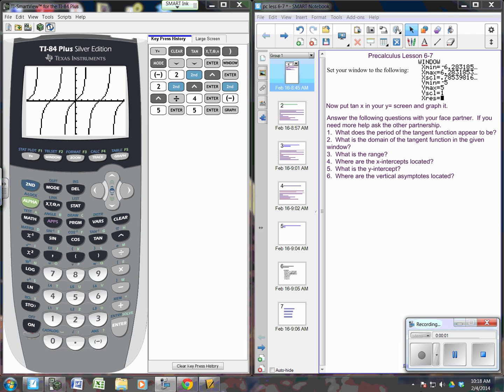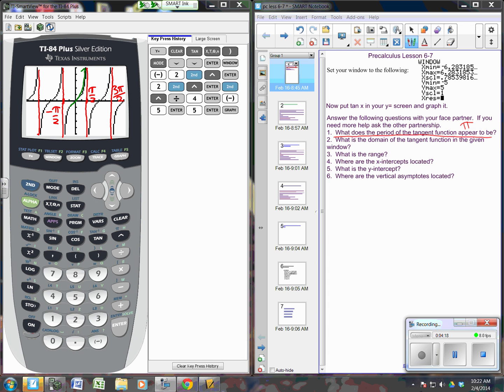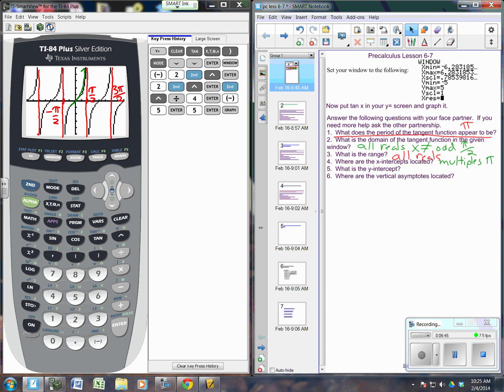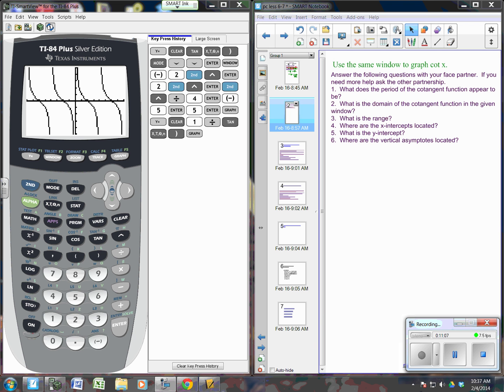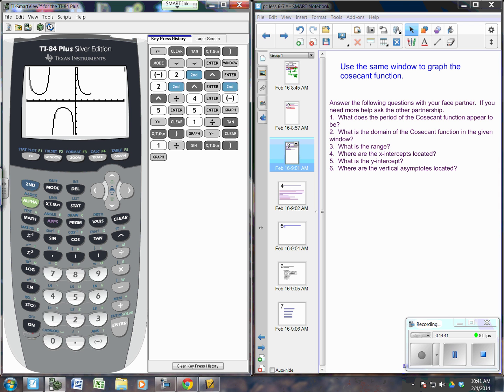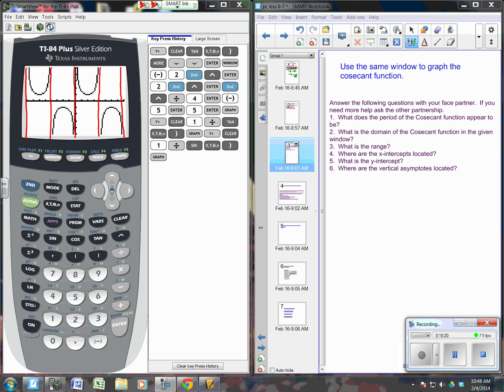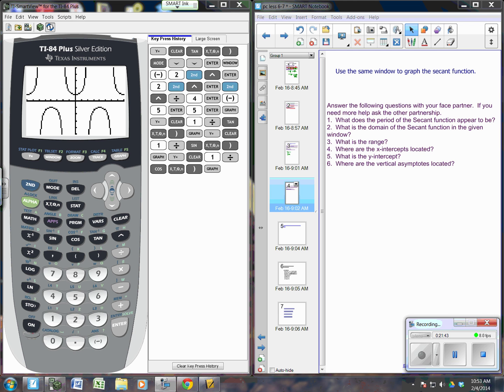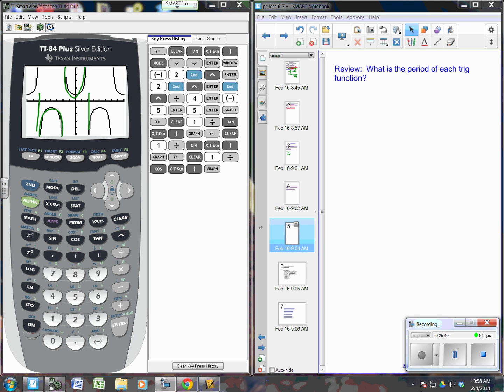SM III Honors vid 2 4 2014